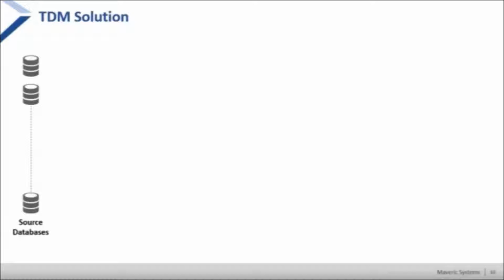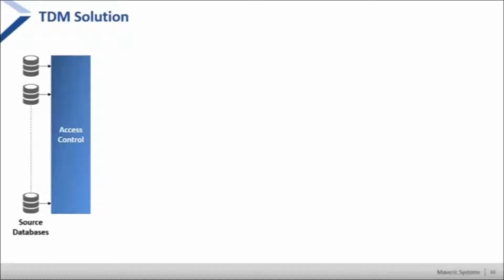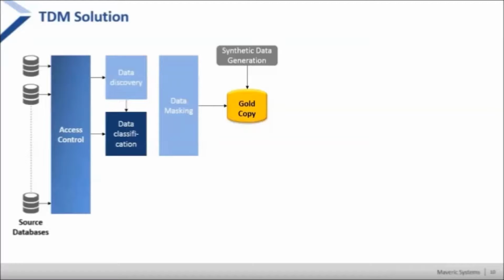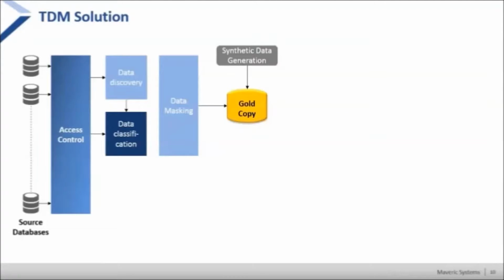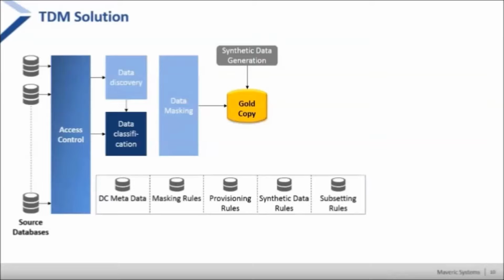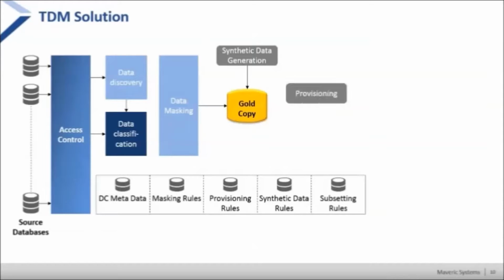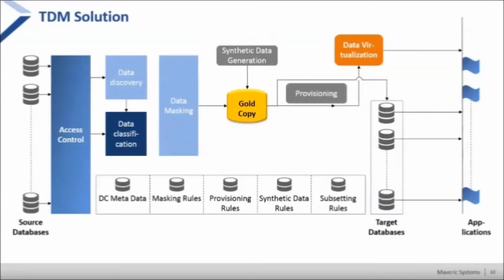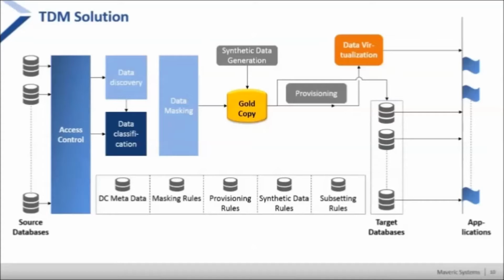Test Data Management with Copy Data Virtualization